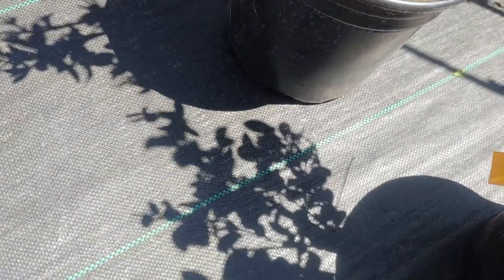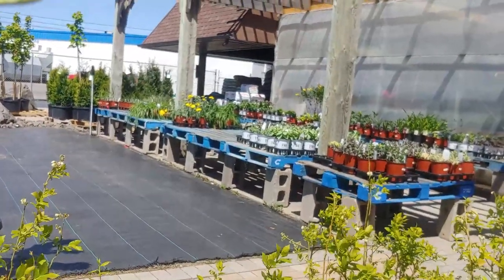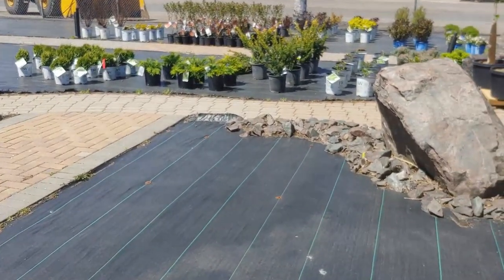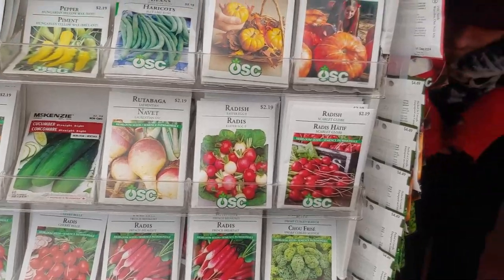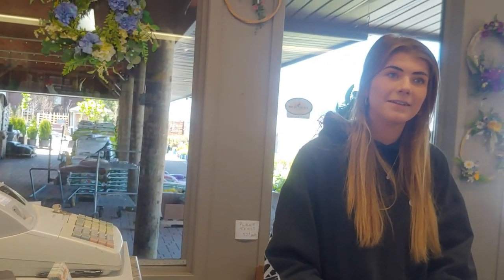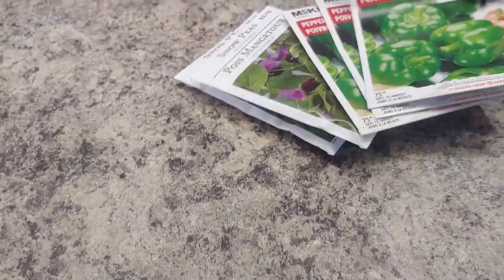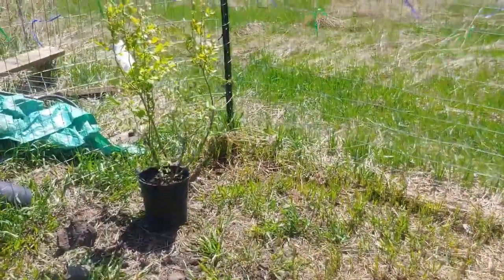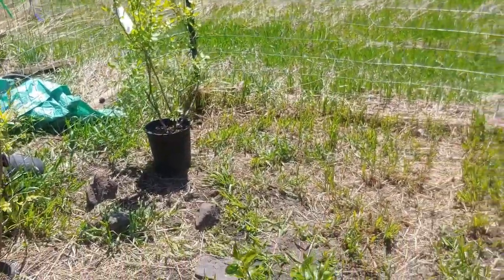went to the greenhouse nursery